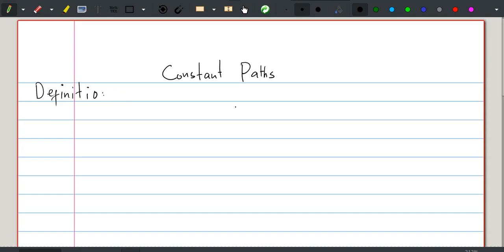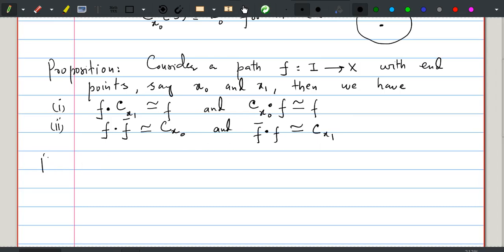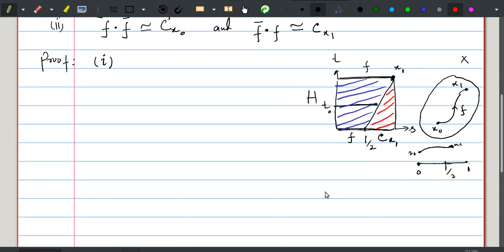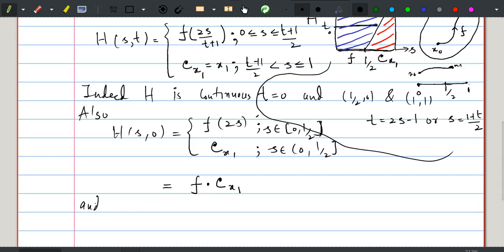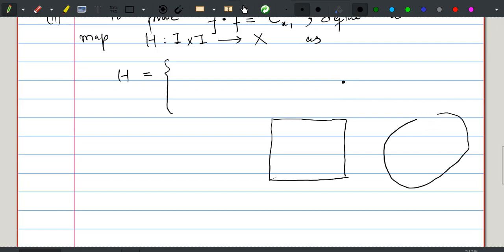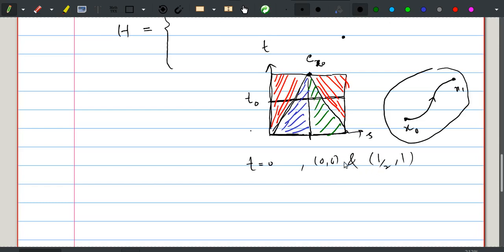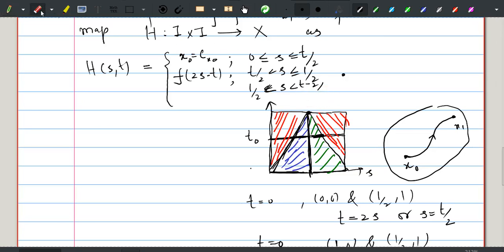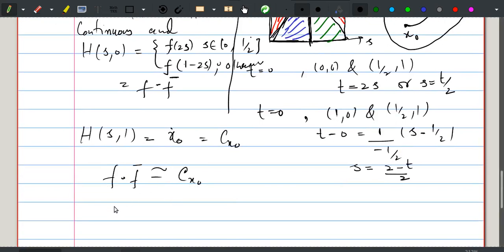Lec 7. Constant paths